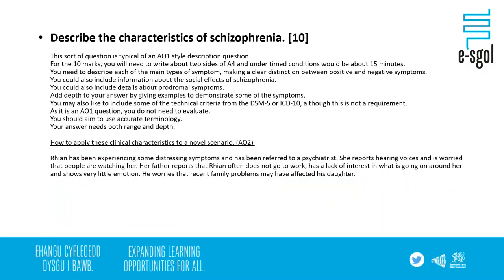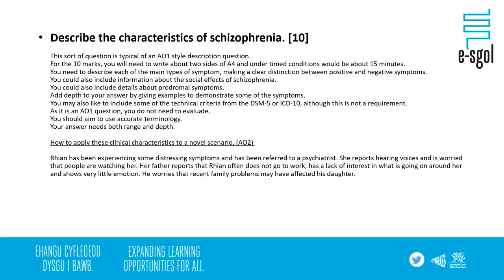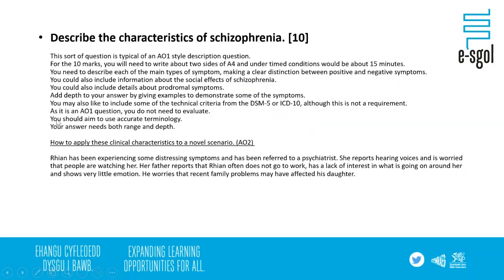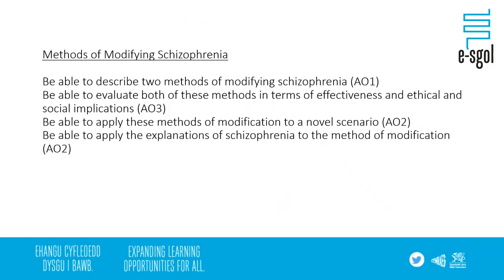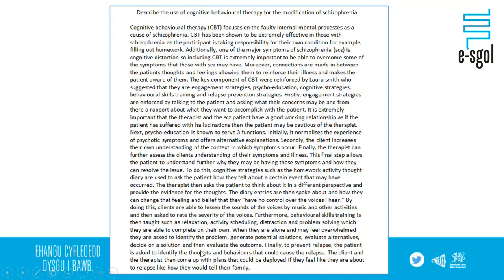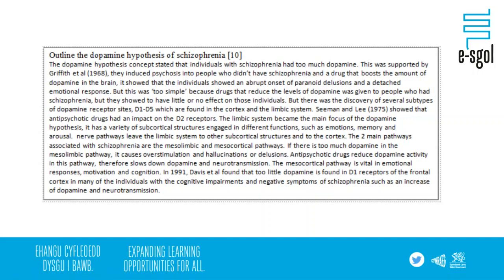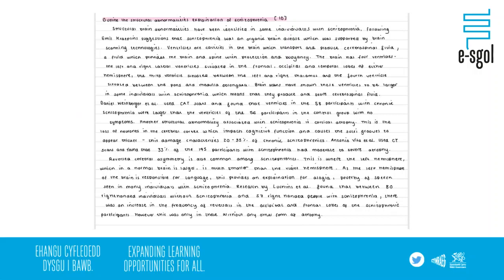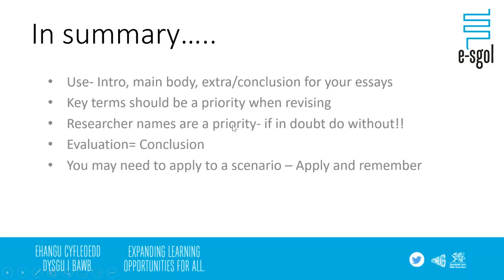Psychology A2 - Spring Term Session 4